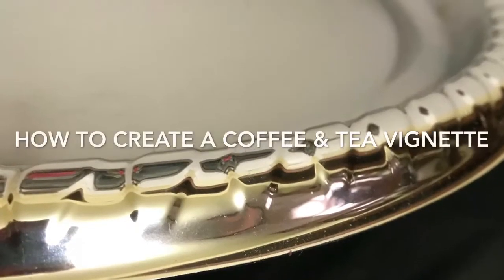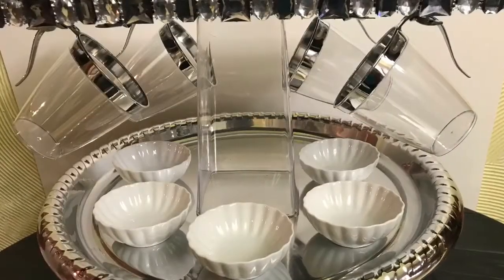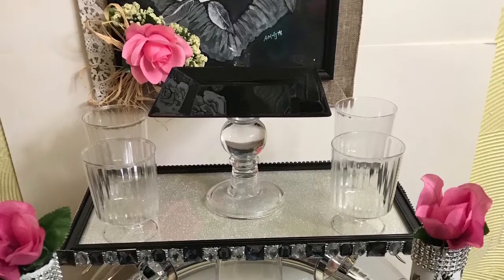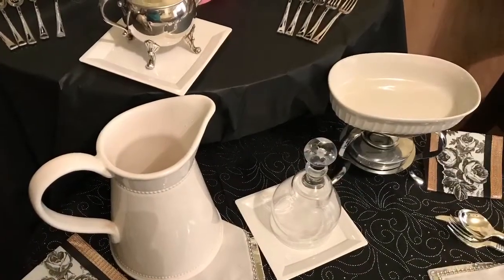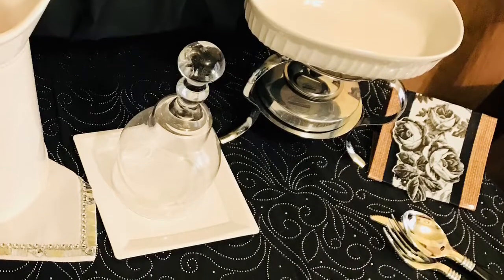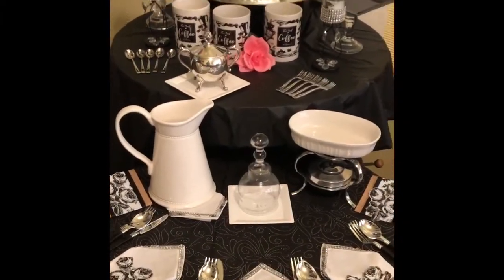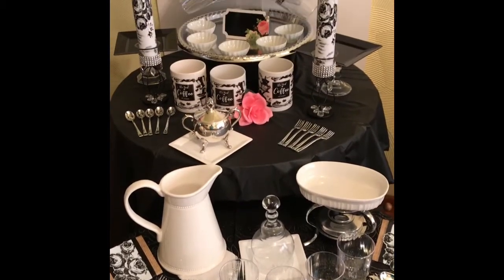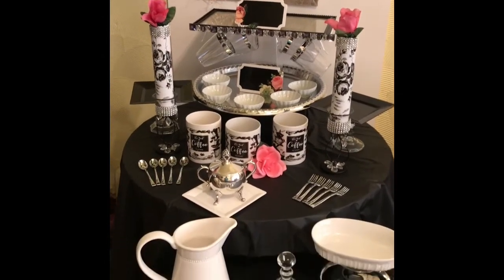HOW To CREATE A COFFEE & TEA VIGNETTE \ With Dollar Tree, DIYS & Thrifty Finds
Hi Everyone this video is about creating a coffee and tea vignette using Dollar Tree items, DIYS and Thrifty Finds. The over all look of the Vignette was inspired by my DIY chalkboard picture. Also you will see DIYS such as decorative candle sticks, decorative shelf and special design touches. I hope you see some inspirations and design features that will inspire you